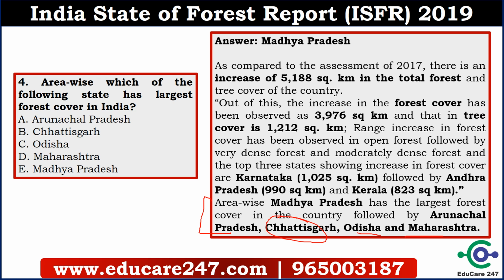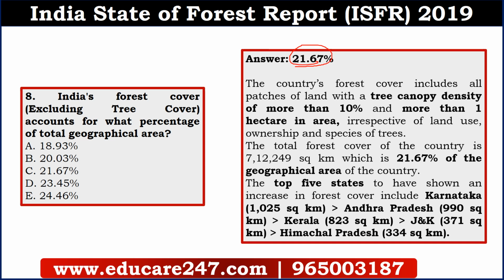India State of Forest Report (ISFR) 2019 | Lecture 2 - Important MCQs | NABARD Grade A 2020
This video explains the important MCQs based on the India State of Forest Report (ISFR) 2019. It is very important for RBI Grade B, SEBI Grade A, and NABARD Grade A&B examinations.